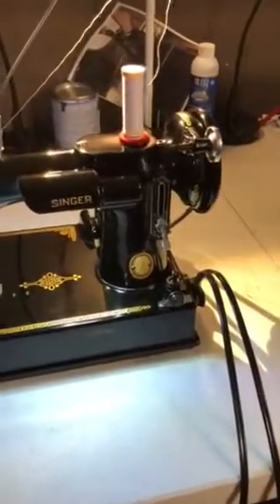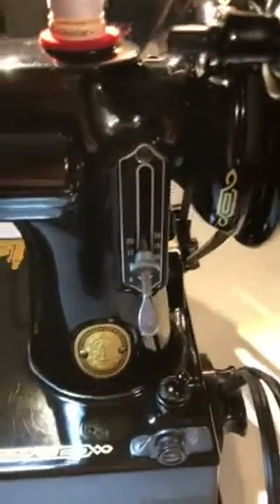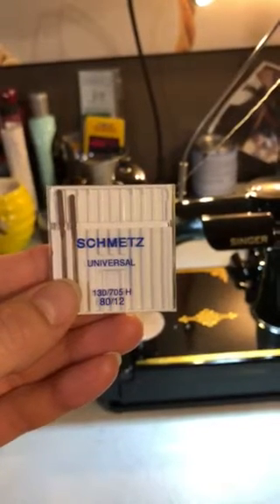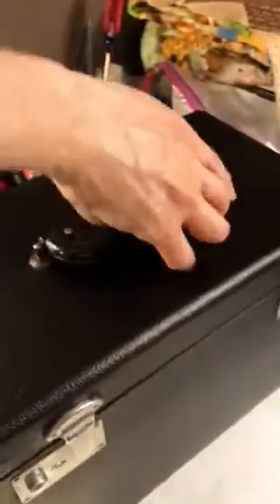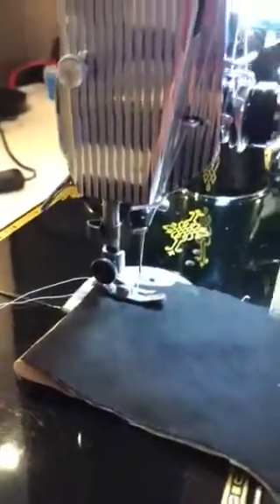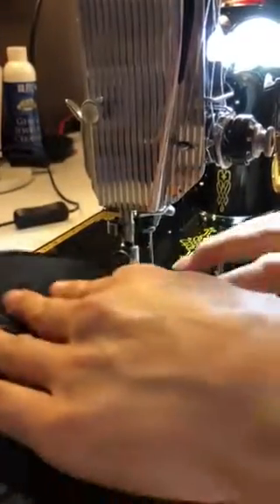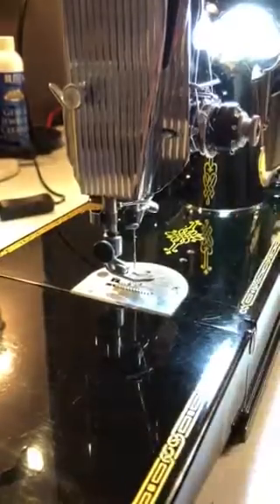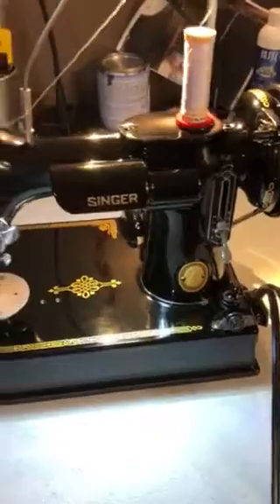Gail - 1952 Featherweight stitching debut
One more restoration down! Have a machine that you would like us to go through? Visit us on Facebook at Featherweight 38! This machine had some grease in all the places oil was suppose to go! Don’t worry we have her all cleaned out and ready to go!! Get ready cuz Gail is up and ready to sew